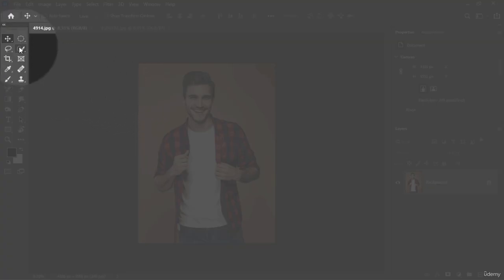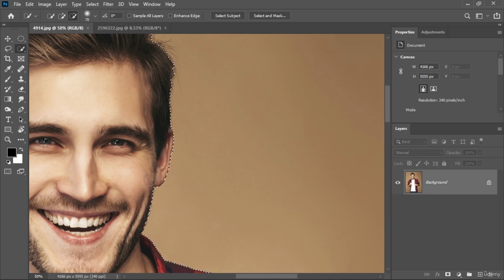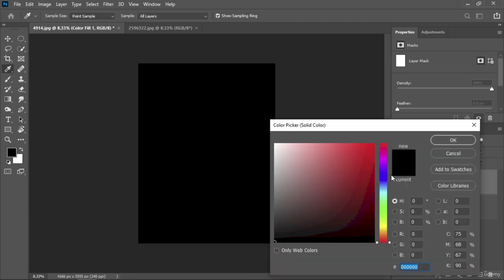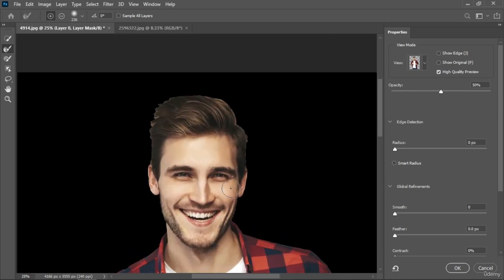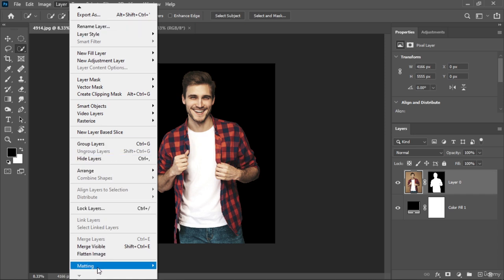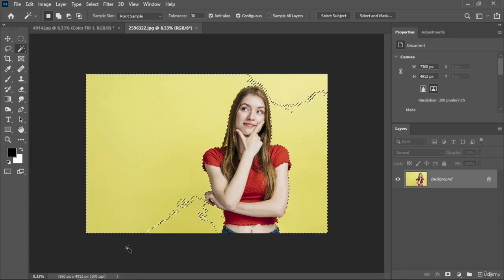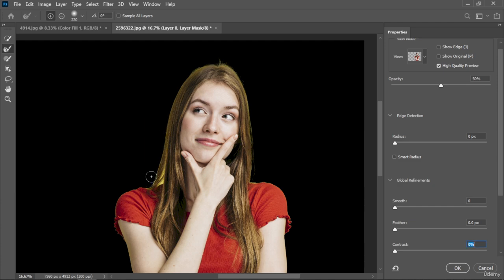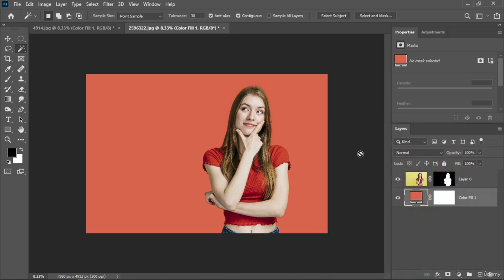How To Select Hair In Photoshop | Master Class Tutorial | Lession-1.28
This Is the Full Tutorial of Photoshop Masterclass
-This is the Video of the Learn the How to use the Photo for beginners